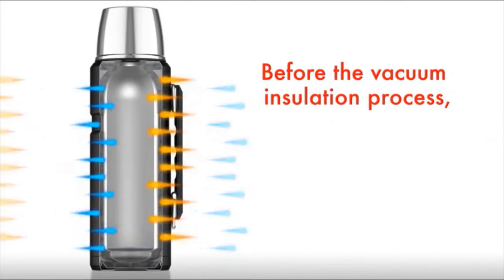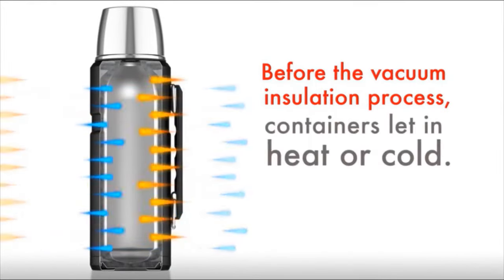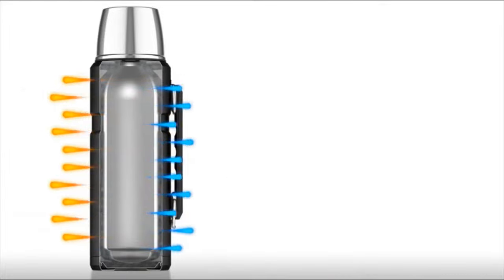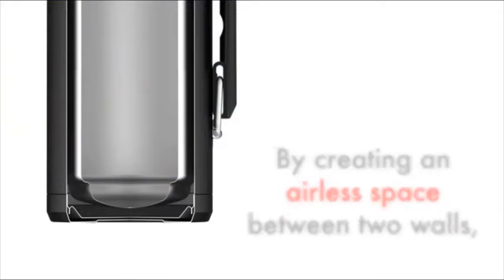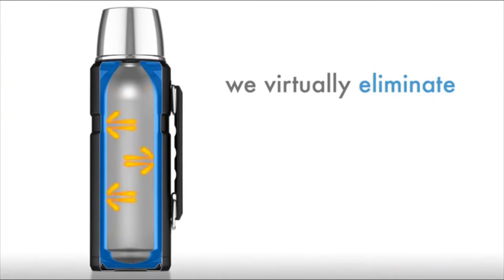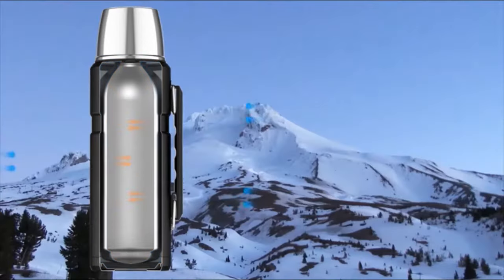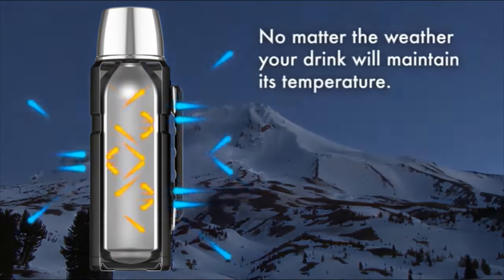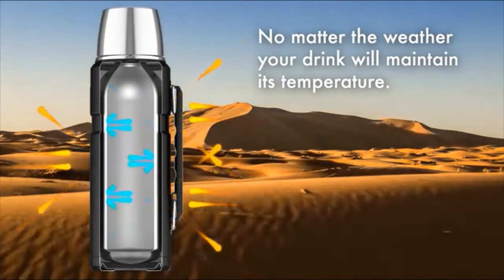11 Best Contigo Travel Mugs 2022 | Best Coffee Mugs 2022 💡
In this video, we are reviewing the 11 best Contigo travel mugs for 2022! If you're looking for a solid, leakproof travel mug that will keep your coffee hot for up to seven hours, look no further. The Contigo mug is our number one pick for many reasons. The first of which being the “AUTOSEAL” lid. Here we make a shortlist of the 11 best Contigo travel mugs for 2022 which is available right now at amazon.com.

▶11 Best Contigo Travel Mugs for 2022:

1. Contigo Autoseal West Loop Stainless Steel Travel Mug
▶US Price

2. Thermos Stainless King 16 Ounce Travel Tumbler
▶US Price

3. Contigo Snapseal Byron Vacuum-Insulated Stainless Steel Travel Mug
▶US Price

4. Contigo Steel Travel Mug, 24 oz, Stormy Weather
▶US Price

5. Contigo Luxe AUTOSEAL Vacuum-Insulated Travel Mug
▶US Price

6. Contigo AUTOSEAL Transit Stainless Steel Travel Mug
▶US Price

7. Contigo Couture SNAPSEAL Vacuum-Insulated Travel Mug
▶US Price

8. S'well 16 oz S'ip Travel Mug
▶US Price

9. Ello Magnet Vacuum Insulated Stainless Steel Travel Mug
▶US Price

10. Stanley Classic Trigger Action Travel Mug
▶US Price

11. Simple Modern Classic Insulated Tumbler
▶US Price

▶World's Largest Collection of Contigo Coffee Mugs at amazon.com